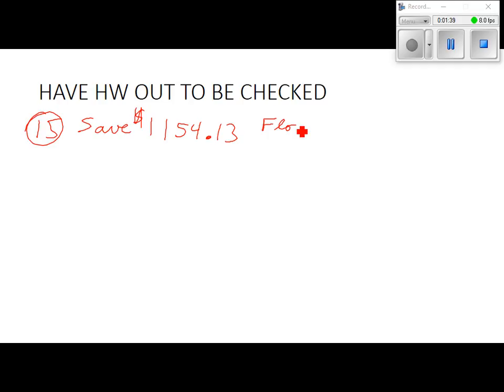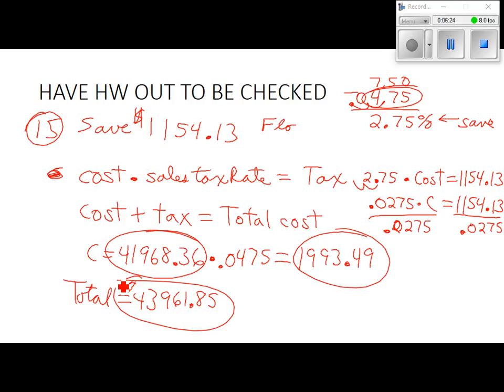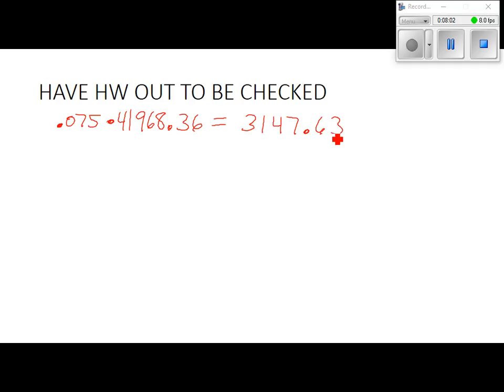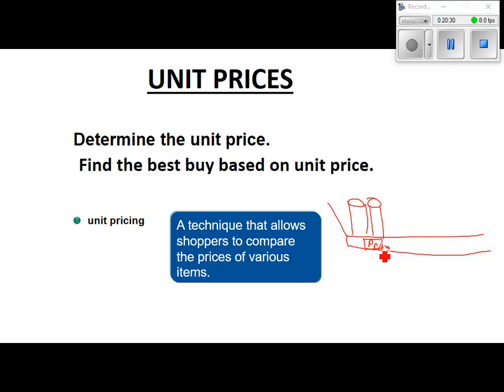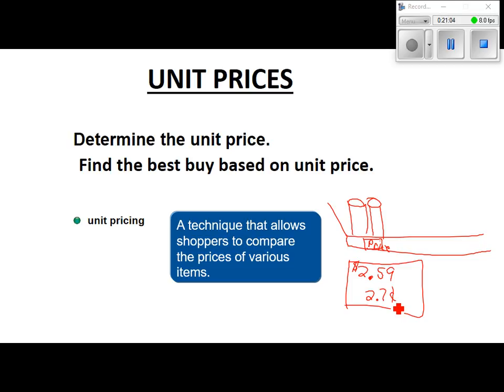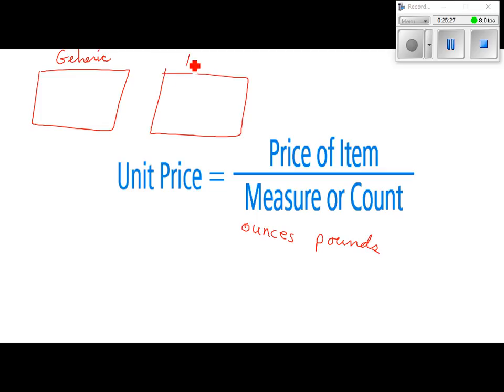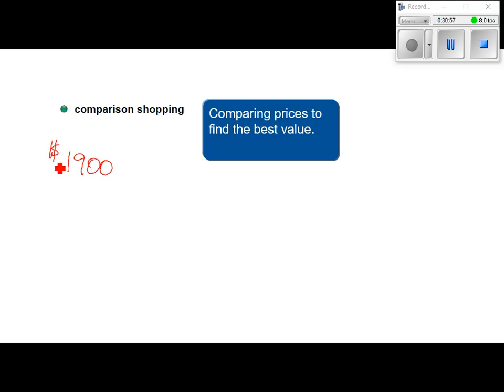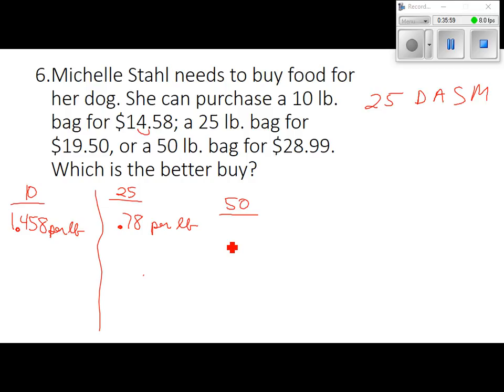video lesson 6 3 & 6 4 trans 17 18